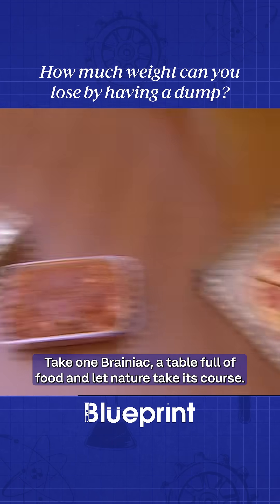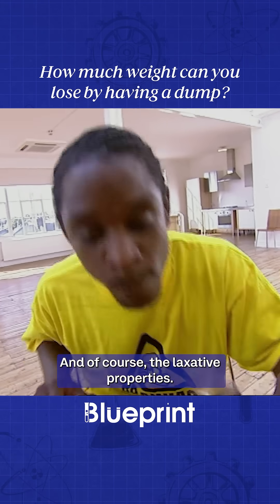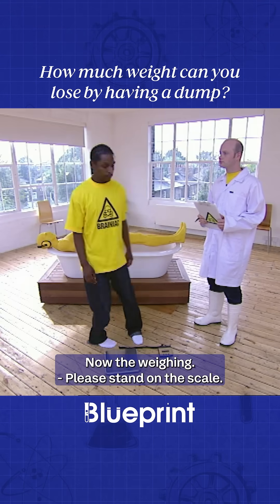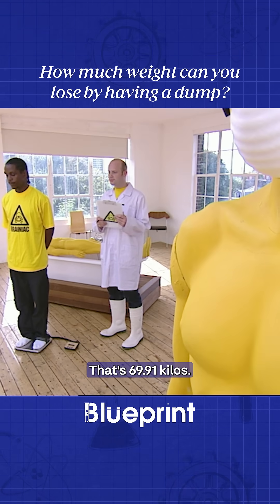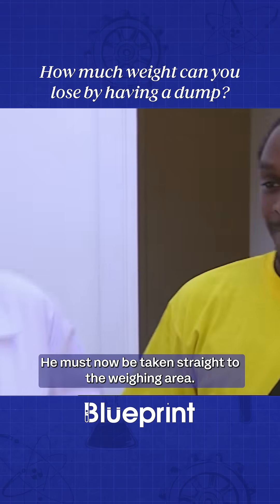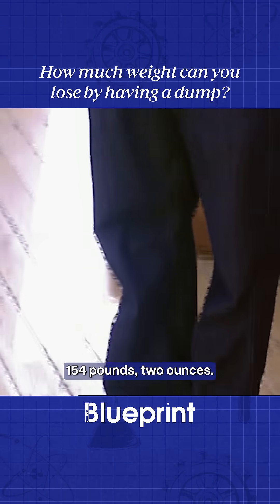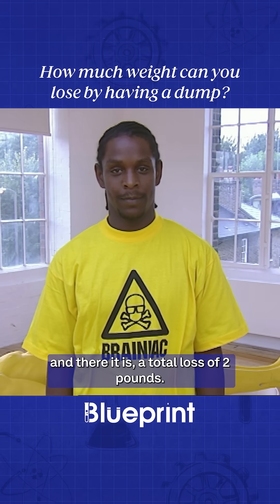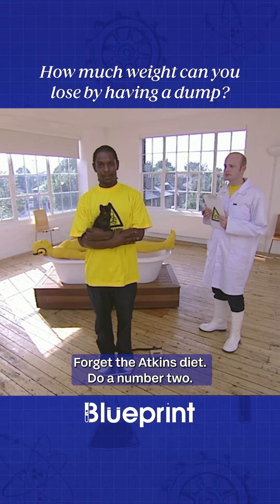Can Taking a Dump Really Make a Difference on the Scale | Blueprint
This is a clip from Brainiac: Science Abuse - Season 1, Episode 3.

Brainiac is the show that squares up to science and says, 'Come and have a go if you think you're hard enough'. It's a unique beast - part science, part stunts - all mental. Each and every week we'll bring you all that's weird, wonderful and wild in the world of science, served up with a healthy dollop of explosions, pyrotechnics and anything else we can get our hands on - legally or illegally!